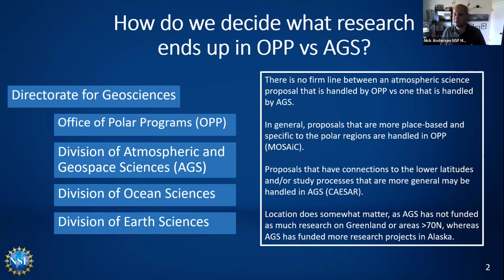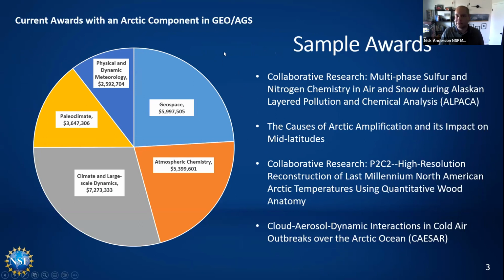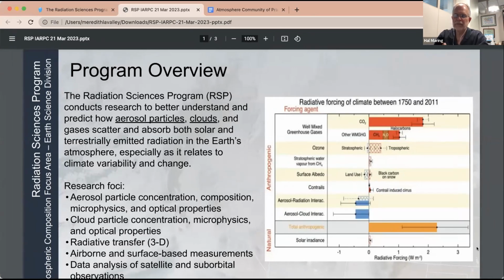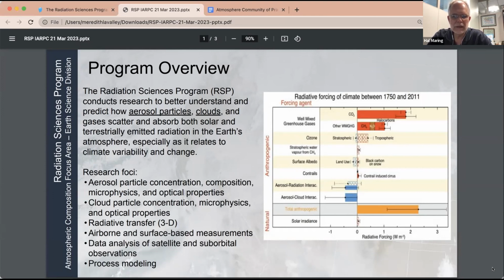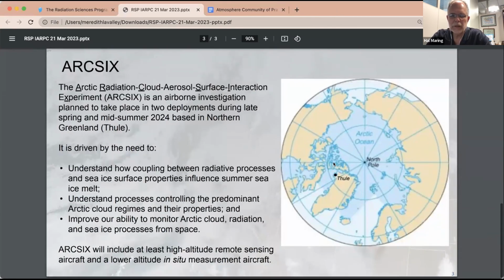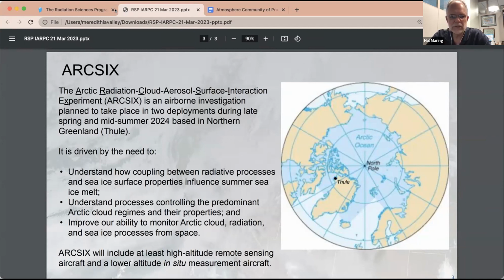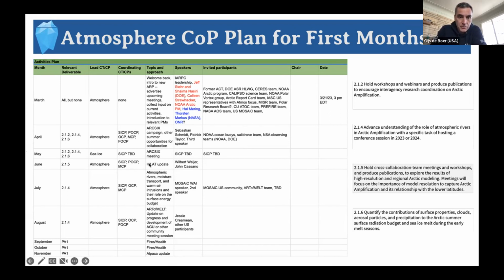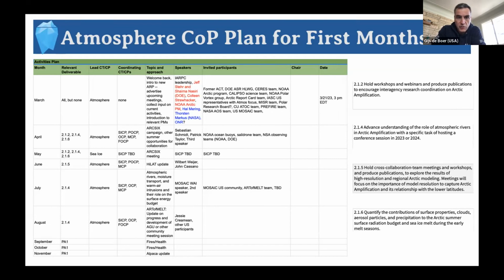Atmosphere Community of Practice Meeting March 2023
This meeting (re)introduced Atmosphere Community of Practice members to the new five-year Arctic Research Plan and the new biennial implementation plan; shared opportunities and thoughts from NSF, NASA, and DOE program managers; and fostered community discussion on the initial vision for Atmosphere Community of Practice engagement with the process.

Thumbnail image: James Spann/NASA

00:00 Overview of the Arctic Research Plan
15:26 Program Manager Updates: NSF Office of Polar Programs
21:24 Program Manager Updates: NSF GEO/AGS
26:44 Program Manager Updates: NASA Radiation Sciences Program
36:36 Review of initial contributions to plan implementation
Discussion